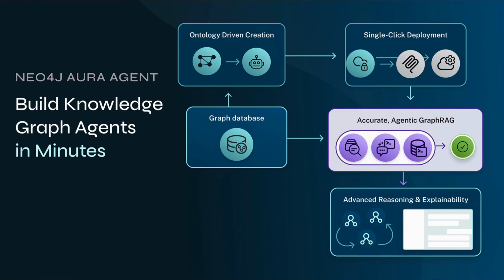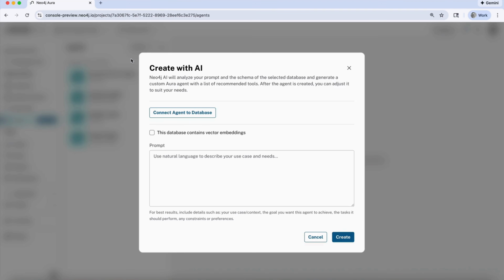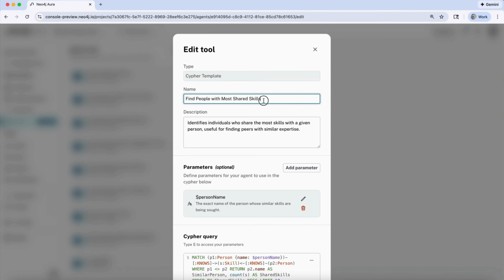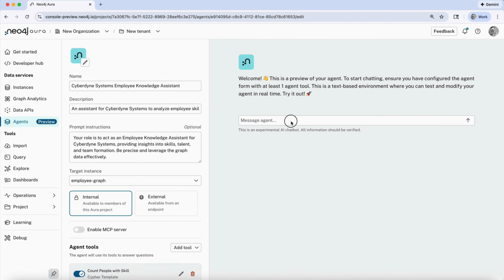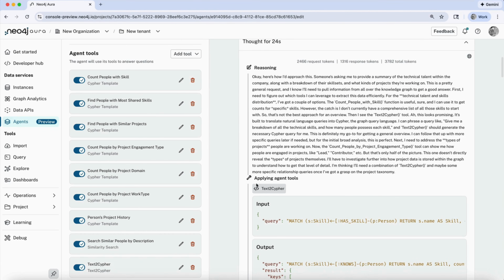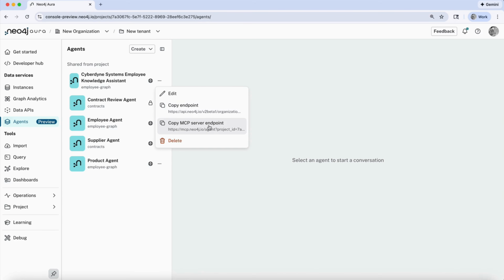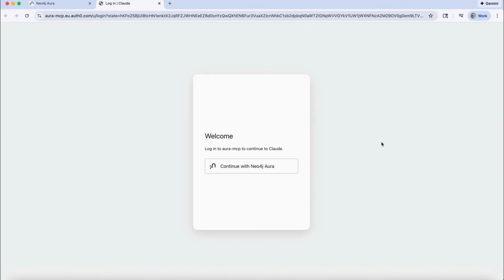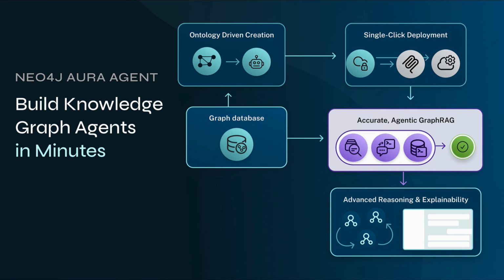Build Knowledge Graph Agents in Minutes with Neo4j Aura Agent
Discover how to build and deploy AI agents powered by knowledge graphs in just minutes. This demo walks through Neo4j Aura Agent, showing how to transform an employee knowledge graph into an intelligent agent with GraphRAG capabilities.

 **Build This Demo Yourself:**
Want to recreate this example hands-on? Follow our developer guide to build your own knowledge graph agent step-by-step:

 **Additional Resources:**
Explore documentation, tutorials, and examples:

✓ Generate an agent from a graph schema and use case description using AI
✓ Three types of Graph RAG tools working together:
  • Cypher Templates for domain-specific queries
  • Text2-Cypher for dynamic query generation
  • Similarity Search for vector-powered semantic retrieval
✓ Advanced chain-of-thought reasoning with full explainability
✓ One-click deployment to production endpoints (REST & MCP)
✓ Integration with Claude Desktop via Model Context Protocol

**Why Ground AI Agents with Knowledge Graphs?**

Unlike vector-only RAG, Graph RAG combines semantic search with the structured relationships in your knowledge graph, delivering more accurate and contextually relevant responses. Neo4j Aura Agent makes this technology accessible through an intuitive low-code UI.

**Use Case Shown:**
Employee knowledge graph containing people, skills, projects, domains, and work types - demonstrating how complex organizational knowledge can ground an interactive AI agent.